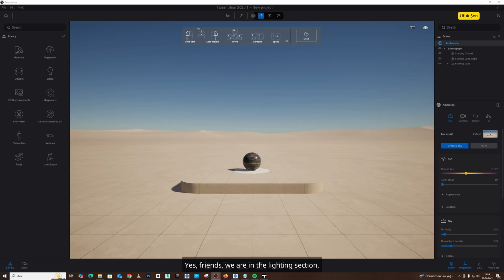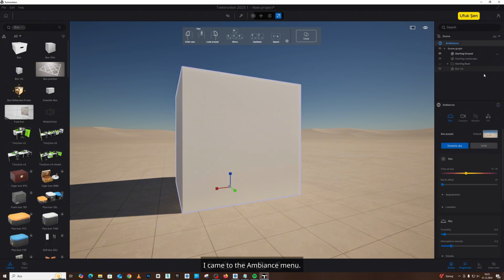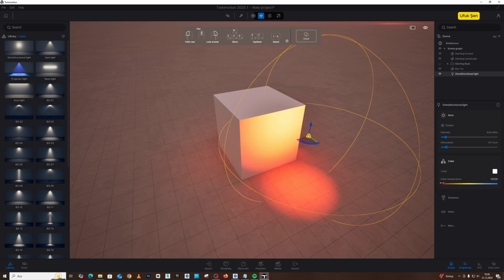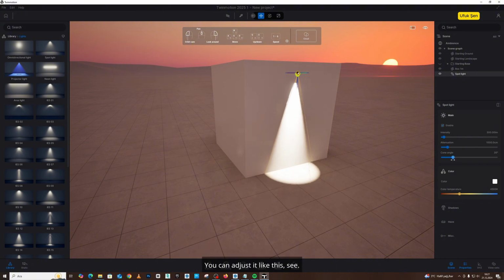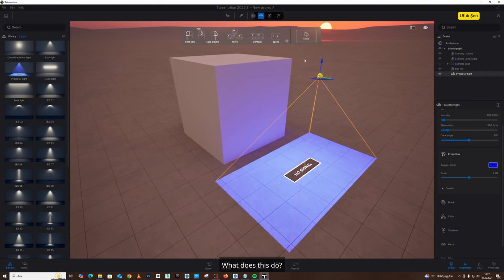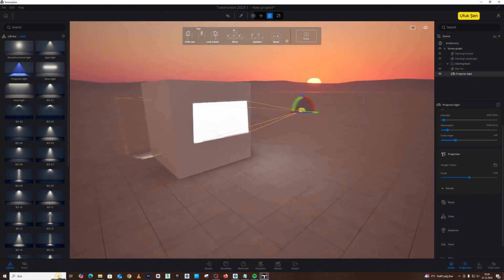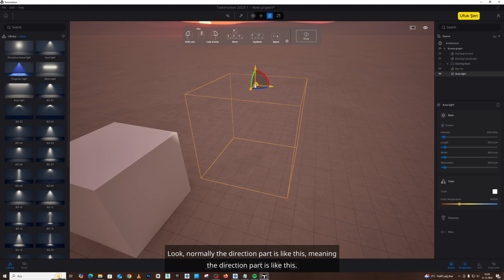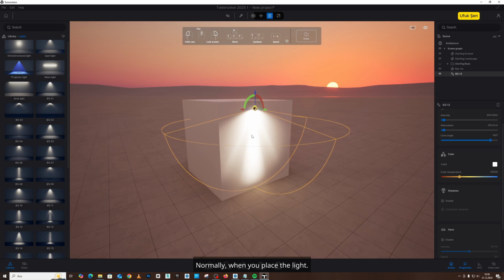How to add Lights in Twinmotion 2025 (Step by Step Guide)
Welcome to this Twinmotion Lights Tutorial where I’ll show you How to Use Lights in Twinmotion 2025 (Step by Step Guide).
In this video, you’ll learn everything from how to add lights in Twinmotion, adjust Twinmotion interior light settings, and create stunning effects with Twinmotion area light, neon light, and even moving lights.

Whether you are working on interior lights in Twinmotion or setting up stage lighting, this tutorial will help you understand the best Twinmotion light settings to achieve realistic results. I’ll also share Twinmotion lighting tips to improve your render quality and how to use Twinmotion light material for creative effects.

If you’ve been searching for:

twinmotion lights

twinmotion interior lights

lighting in Twinmotion 2023 vs 2025

how to use lights in twinmotion for interiors and exteriors